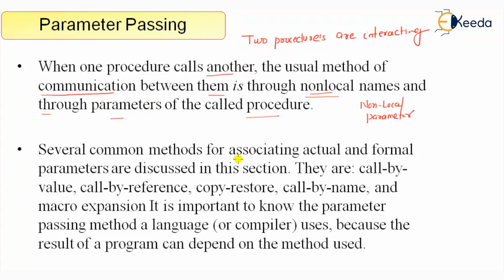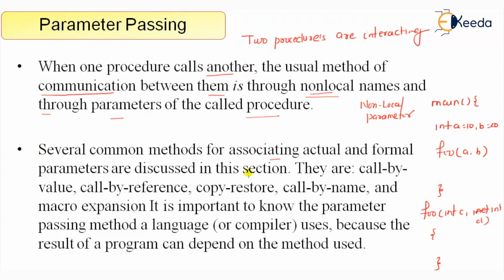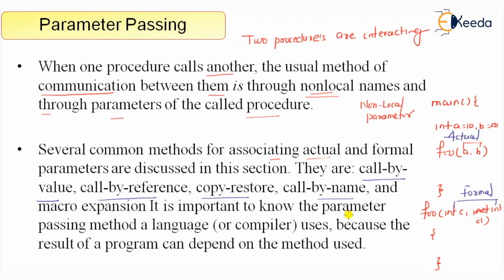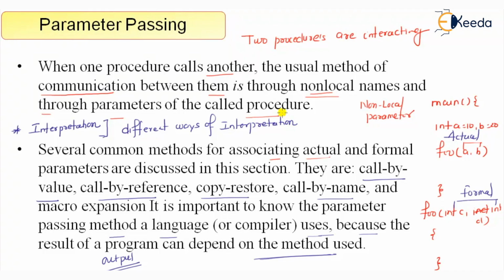Parameter Passing In Compiler Design For Gate Exam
In this comprehensive video, we delve deep into the intricacies of Parameter Passing in Compiler Design, a crucial topic for your GATE exam preparation.

📚 Compiler design is a fundamental subject in computer science and plays a vital role in the world of programming languages and software development. Parameter passing mechanisms are at the core of how functions and procedures communicate with each other, making them a crucial aspect of compiler design.

In this video, we cover the following key points:
✅ What is Parameter Passing?
✅ Different Parameter Passing Mechanisms (Pass by Value, Pass by Reference, Pass by Pointer)
✅ How Parameter Passing Works in Various Programming Languages
✅ Real-world examples and Use Cases
✅ GATE Exam-Specific Insights and Tips

Happy Learning.